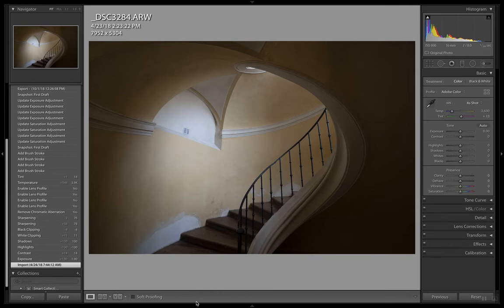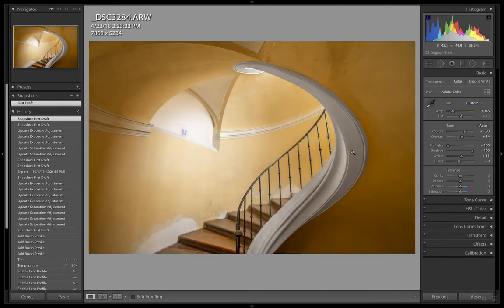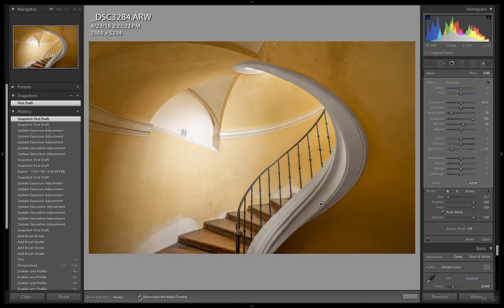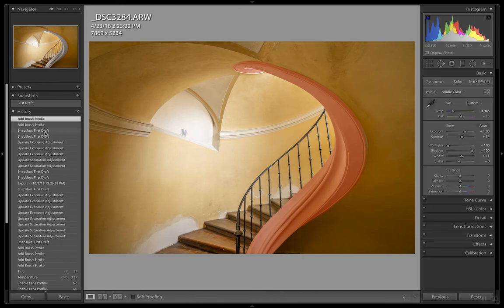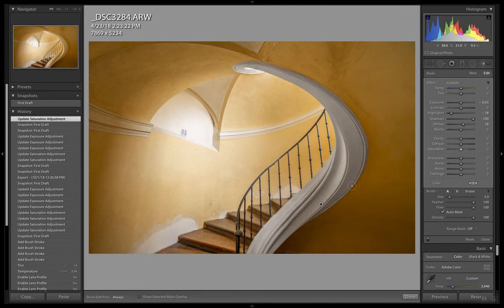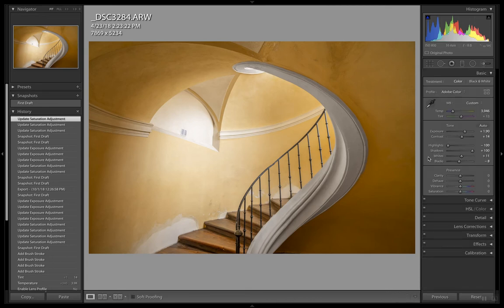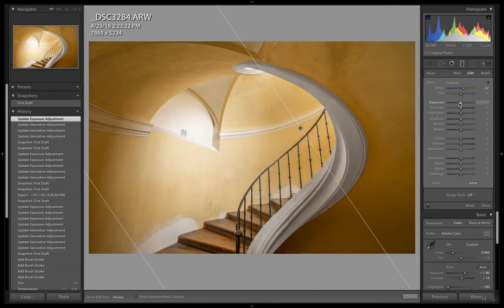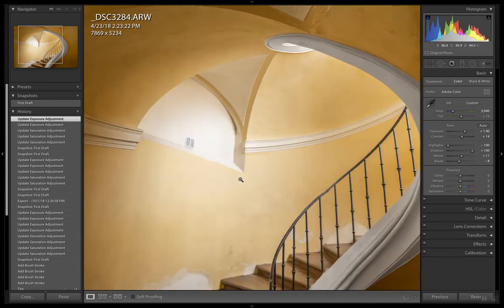Lightroom processing using the Adjustment Brush and Graduated Filter.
Jim Nilsen of Photography Travel Tours transforms a raw photo using some powerful tools in Lightroom.